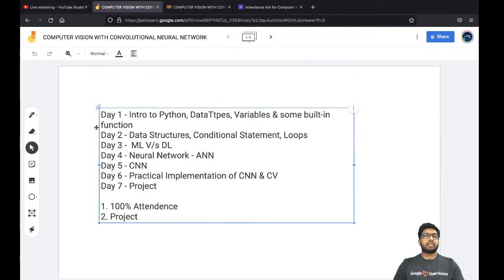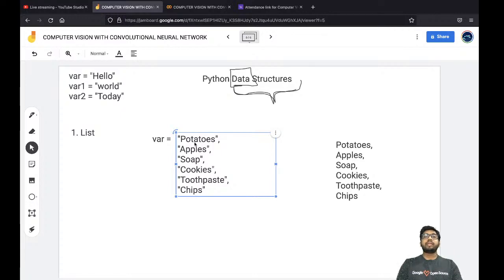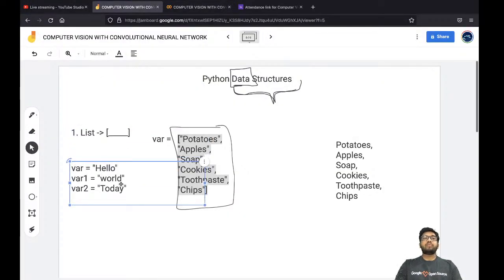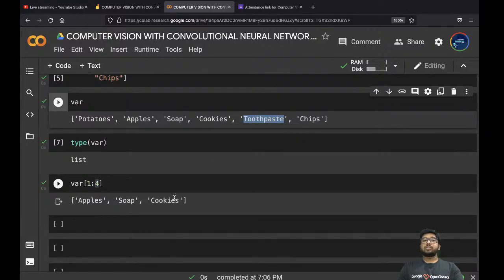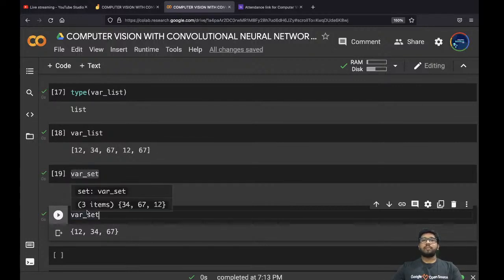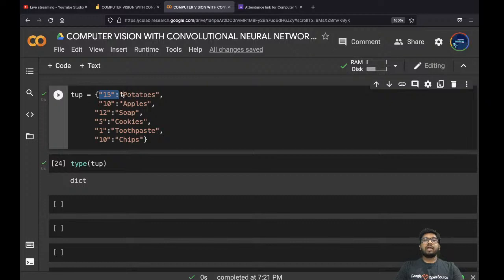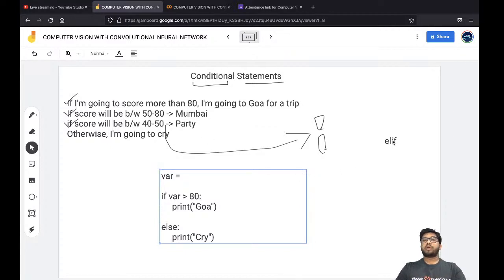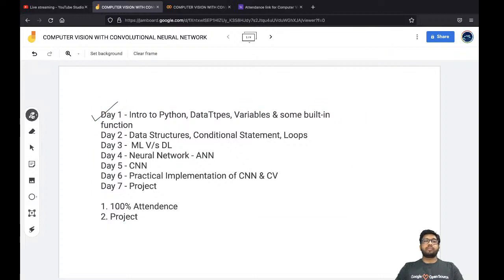COMPUTER VISION WITH CONVOLUTIONAL NEURAL NETWORK : Day - 2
7 Days Free Bootcamp on COMPUTER VISION WITH CONVOLUTIONAL NEURAL NETWORK  in collaboration with Google Developer Groups Ranchi, Microsoft Learn Student Ambassador Program and AWS Students Club.